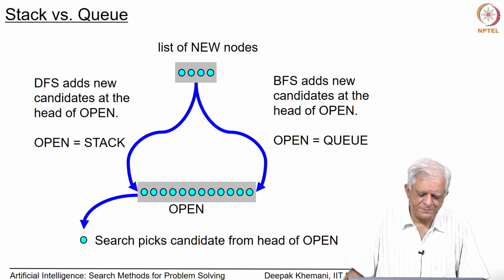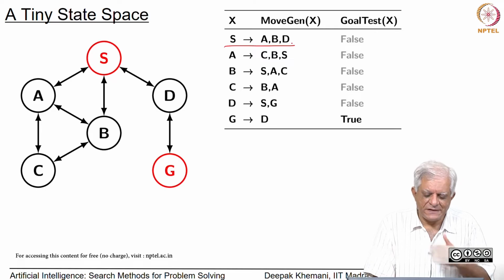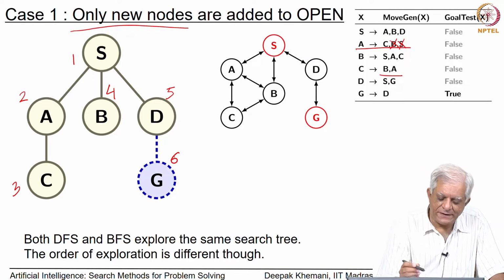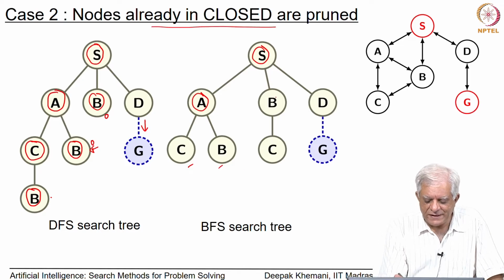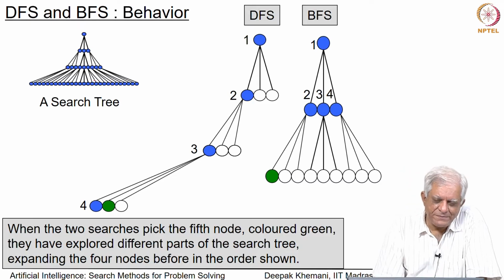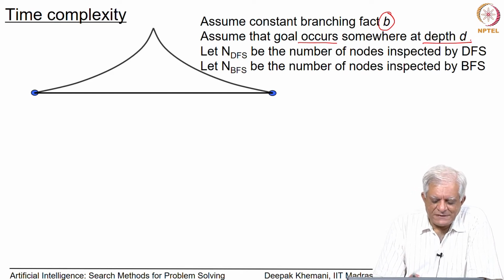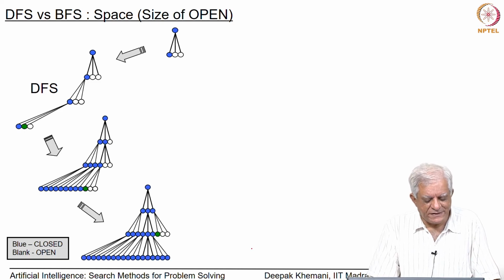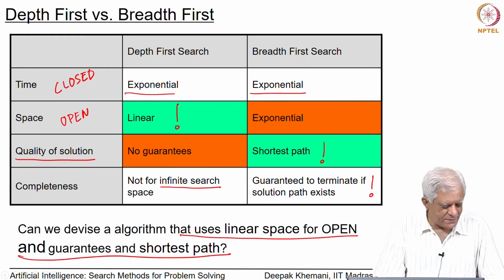Comparing DFS and BFS